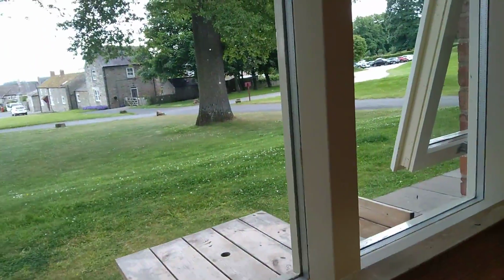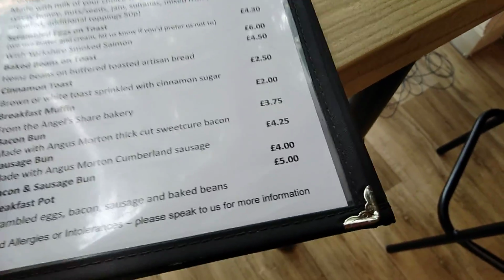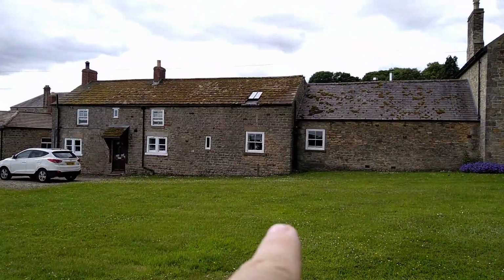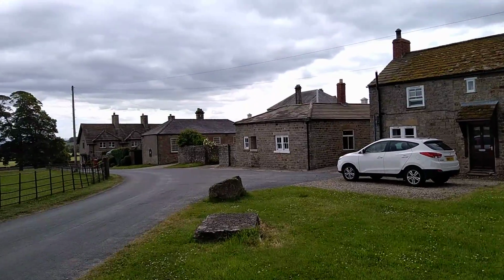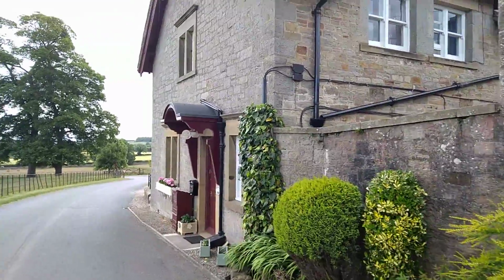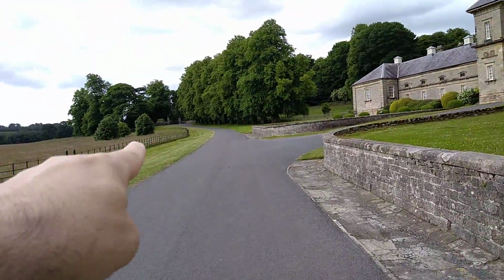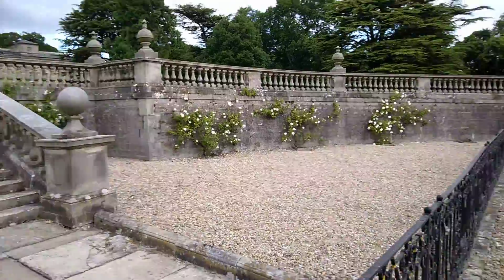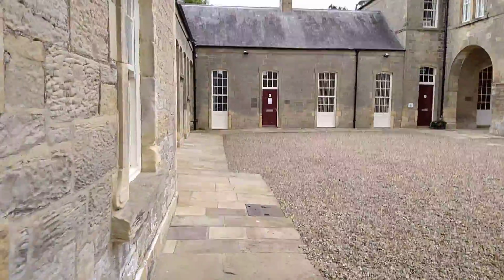Aske Hall, Zetland Estates North Yorkshire